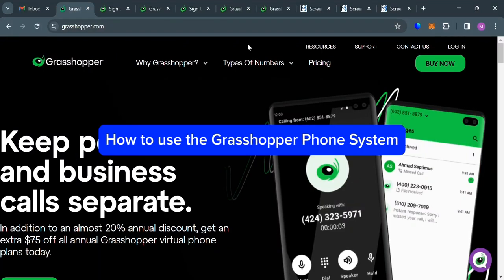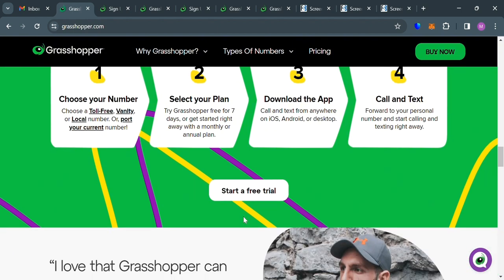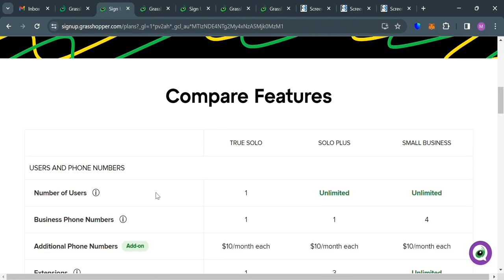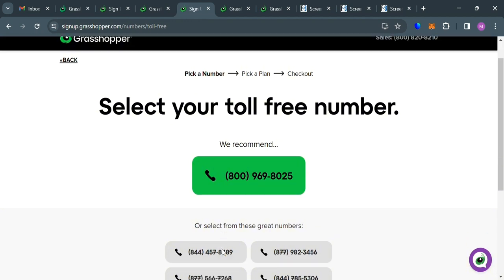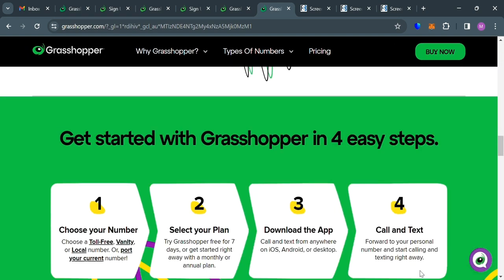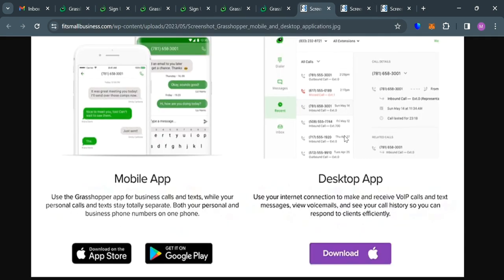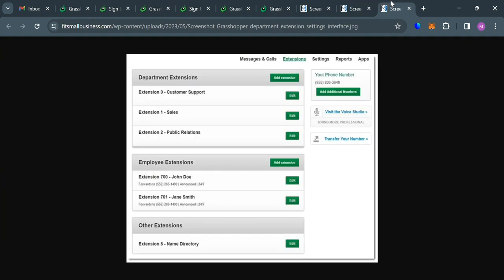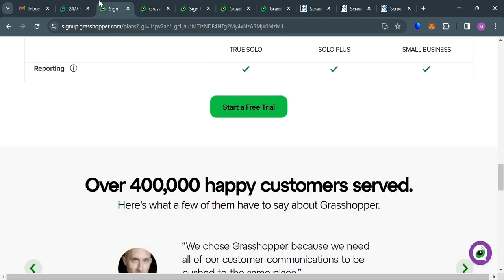How to Use Grasshopper Phone System (2024) Tutorial for Beginners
In this video we have shown grasshopper phone system tutorial / grasshopper phone system setup / grasshopper phone system demo / service reviews / system reviews